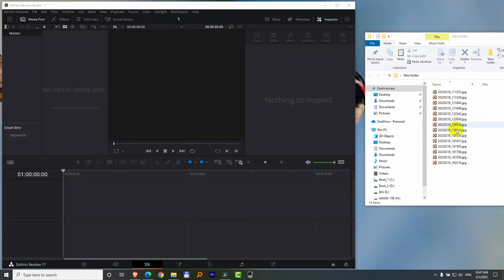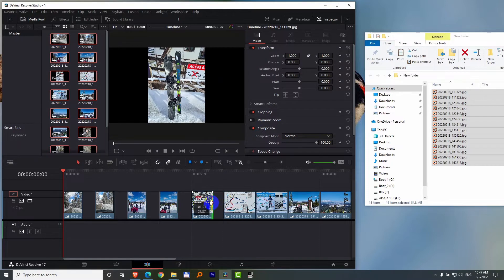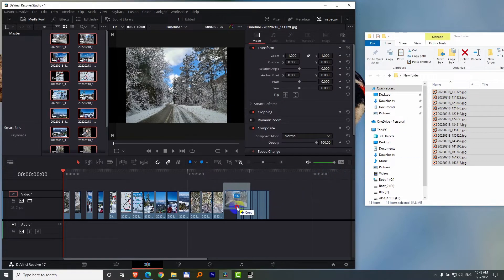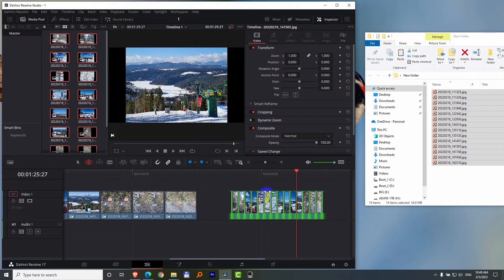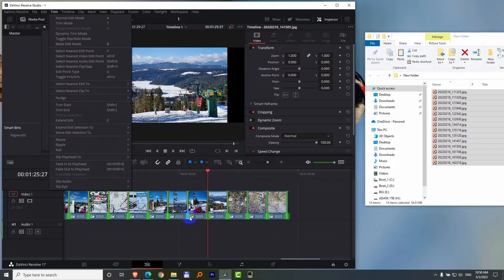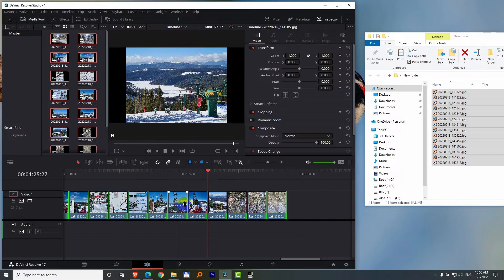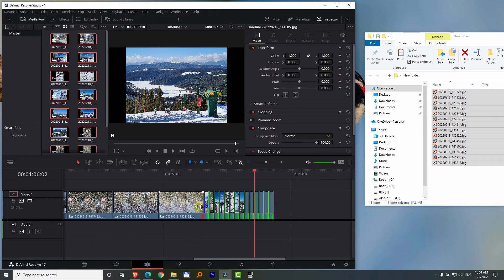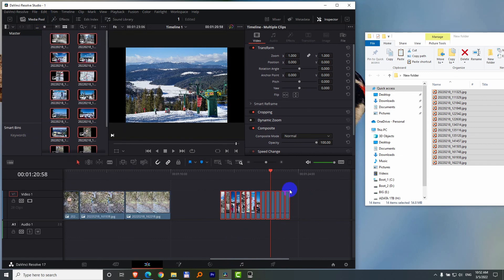How to modify still image duration in Davinci Resolve? (3 methods)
*you can also right-click on a few selected still images and click on Change Clip Duration